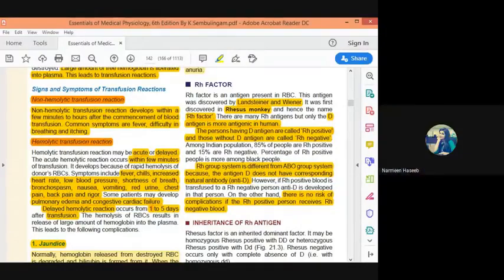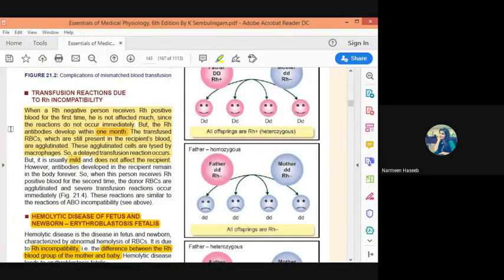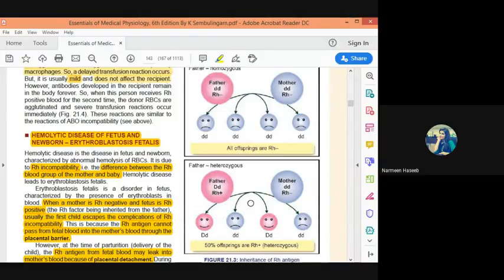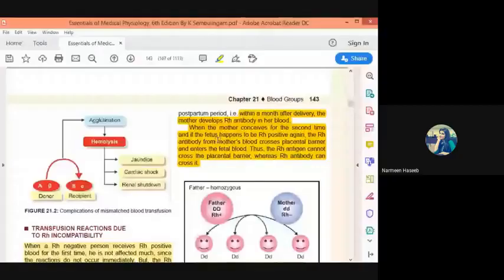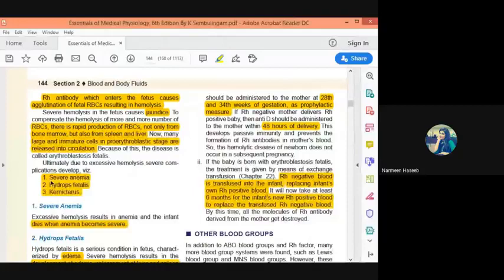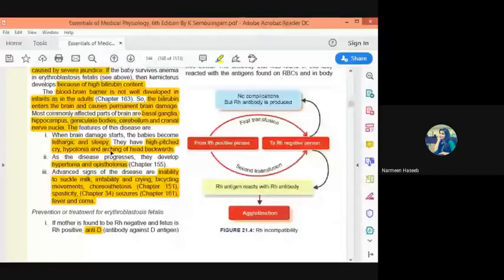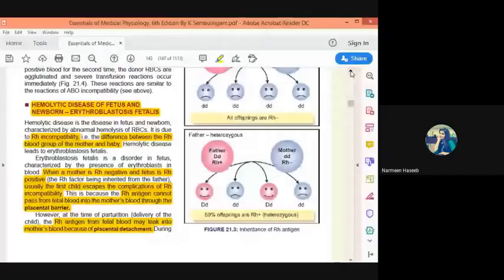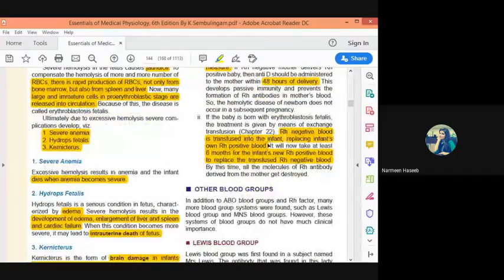Blood Groups Part 2 | University of South Asia | Narmeen Haseeb